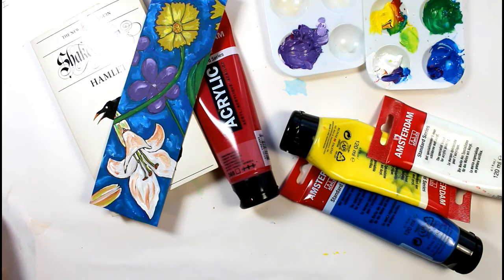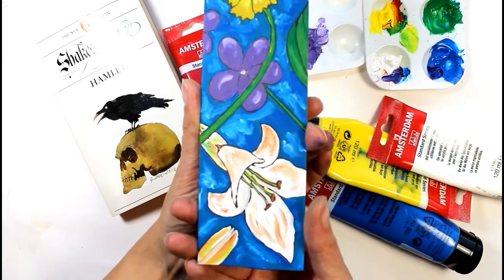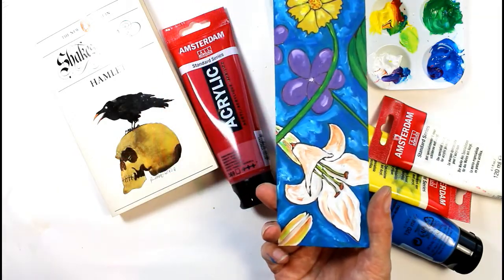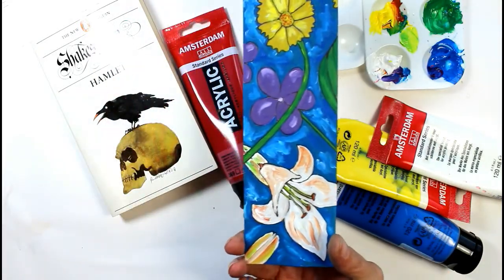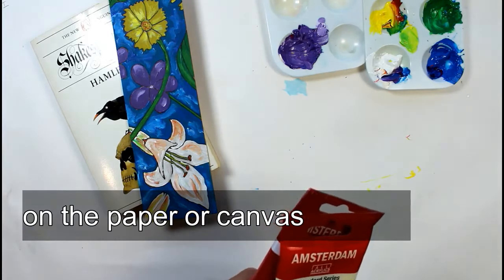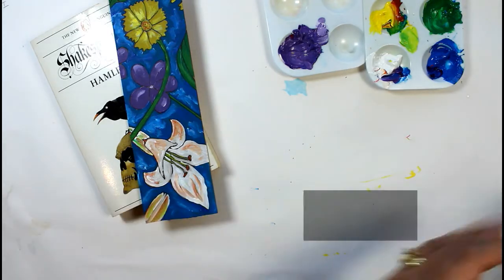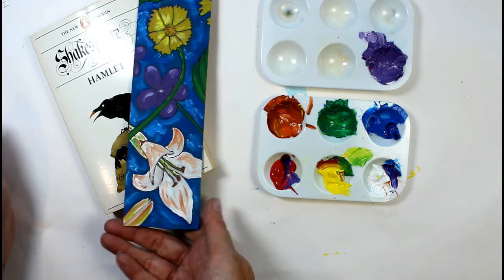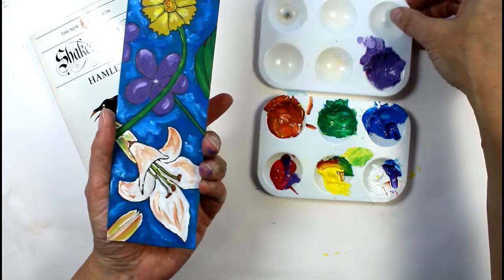Bookmark painting with Acrylic paint on cardboard. Amsterdam Acrylic paints.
Making use of a piece of card that I received in packaging. Painting flowers using books for reference shapes. Drawing with uni pin fine liner black size 0.8 Painting with Amsterdam Acrylic paints.